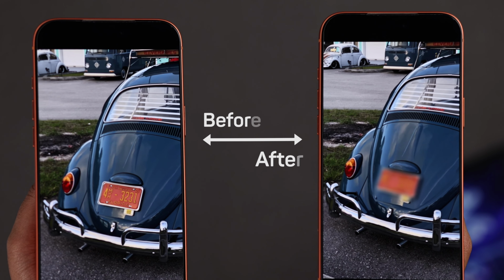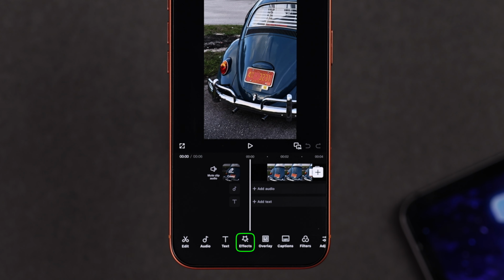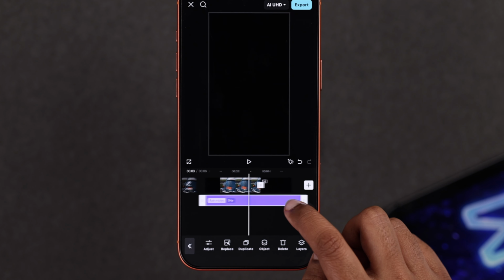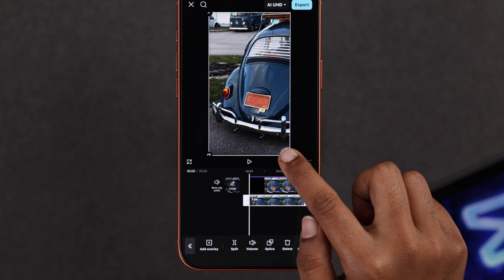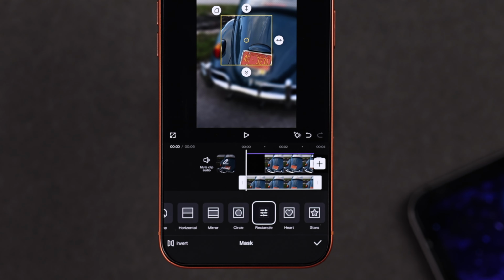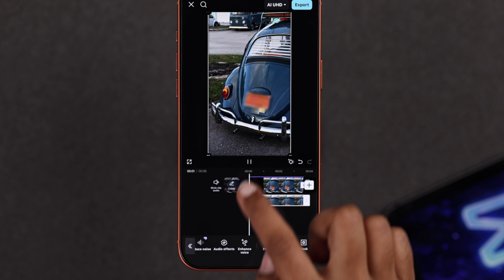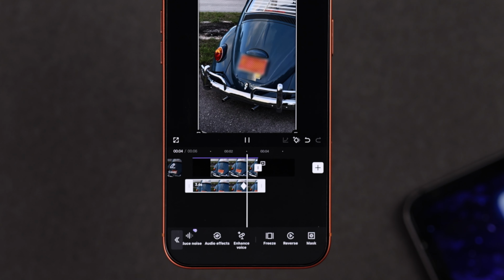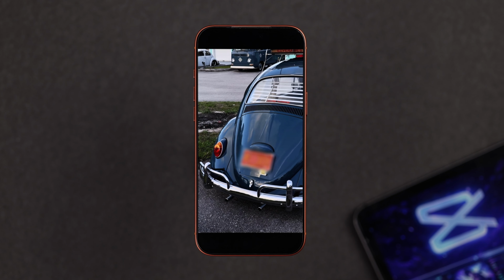How to Blur a Part of a Video in CapCut Mobile! [Step-by-Step]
Want to know how to blur part of a video using CapCut on your iPhone or Android in 2026? You've come to the right place!

You can blur a part of a recorded video or the entire video itself using the CapCut mobile app. The Fix369™ team has brought an easy 3-step guide on how to add a blur effect to the entire video or just a portion of it using CapCut, even if the video is moving.

0:00 Intro: How to blur part of a video in CapCut.
0:10 Step 1: Add Blur Effect to the Video
1:17 Step 2: Mask and Invert the blur effect.
2:05 Step 3: Use the effect in the Q frame for Moving Video.